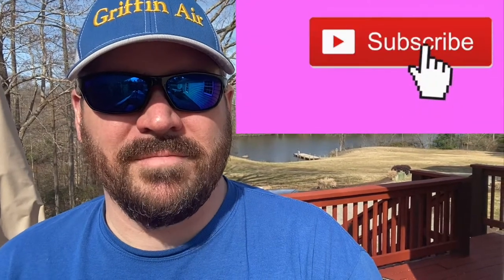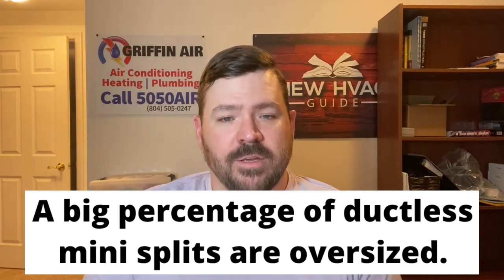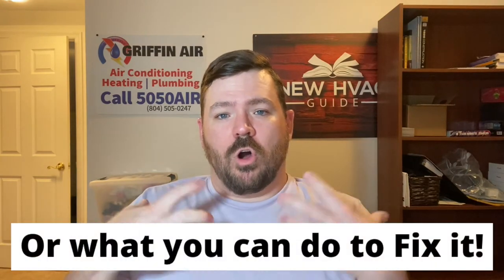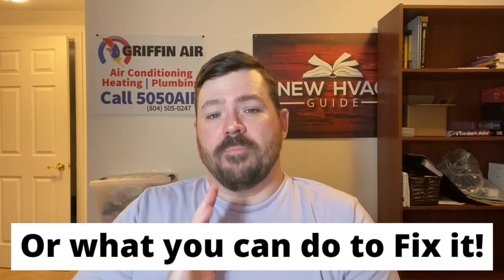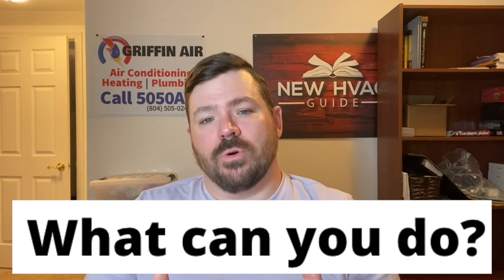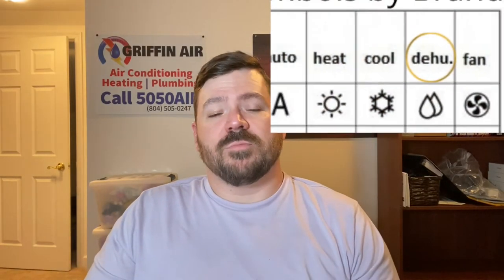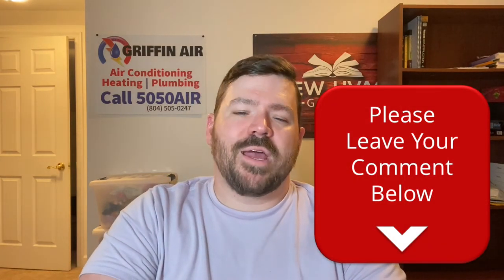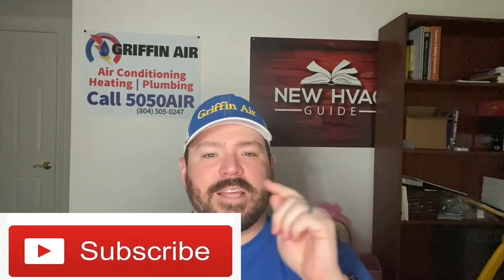HVAC Ductless system oversized? Walls sweating or creating mold. Tip to properly operate mini-split.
HVAC systems are oversized all the time, but what a lot of homeowners don't know is installing a ductless mini-split in some rooms is actually too large of btu capacity for the space.  Joshua Griffin shares a story about an experience we had where the son of the homeowner was turning the system as high as possible and creating issues with walls condensating and even creating some mold in the closets of the bedroom.  We figured it out immediately when the room felt clammy upon walking in.

You can order a Daikin mini-split by clicking